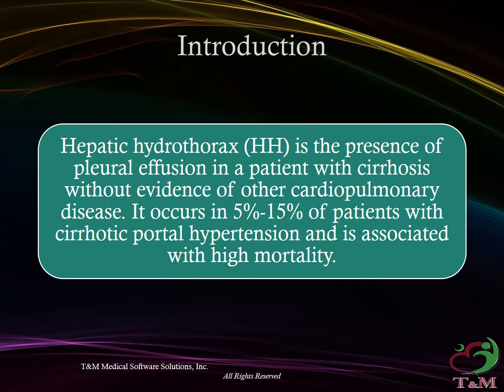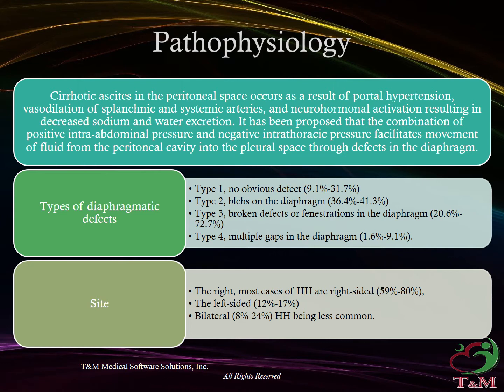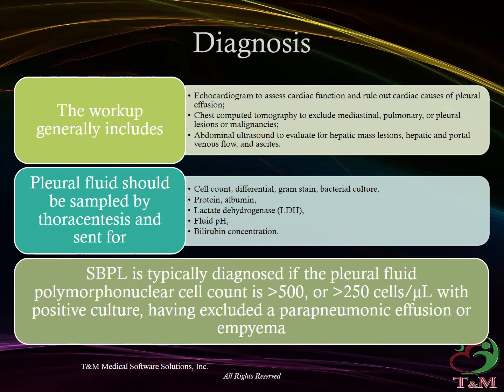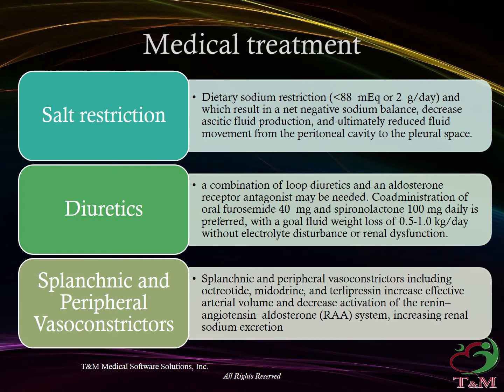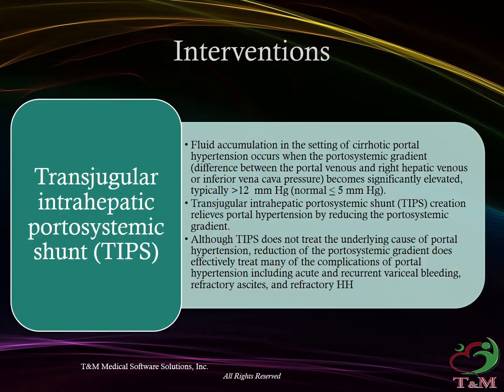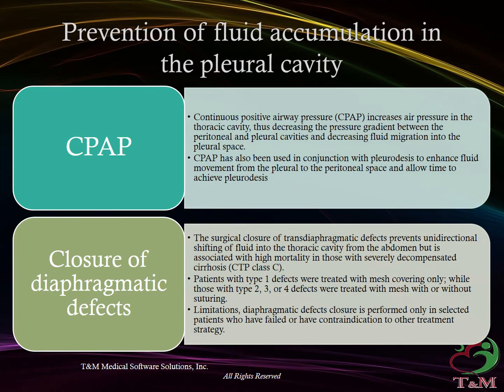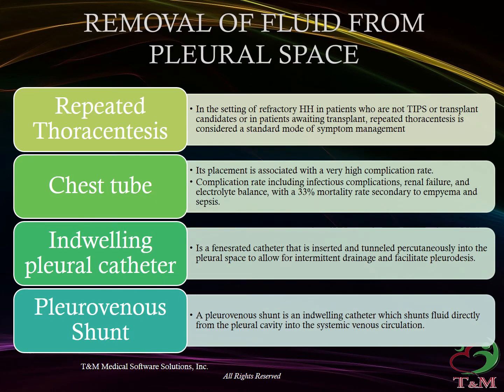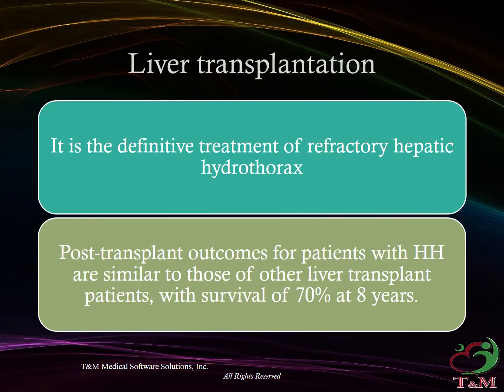Hepatic hydrothorax: Review